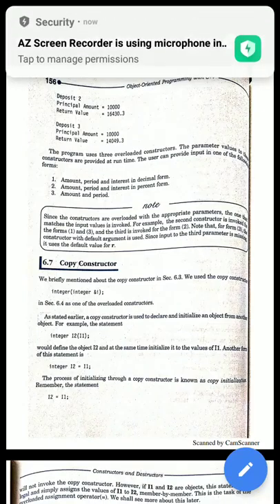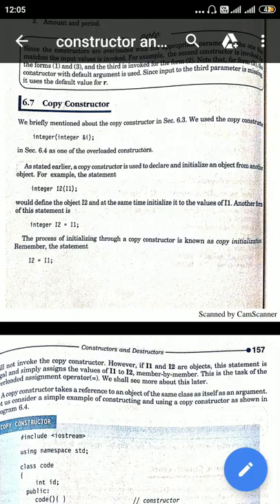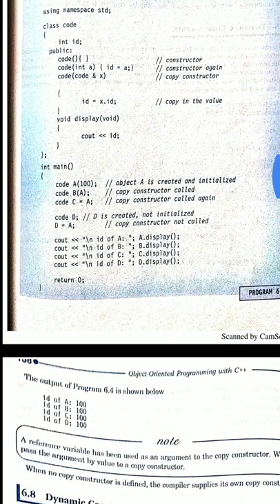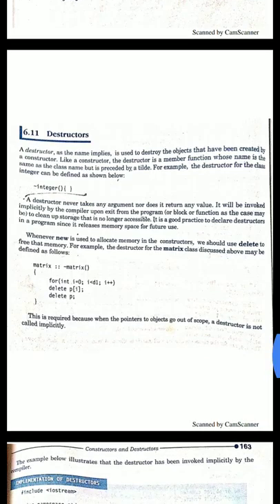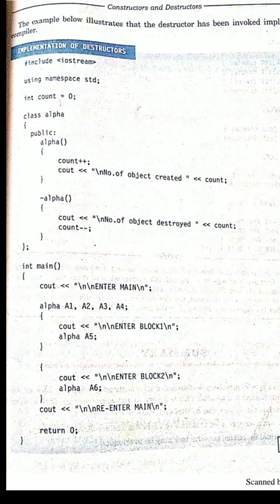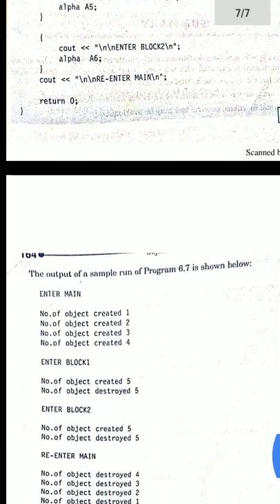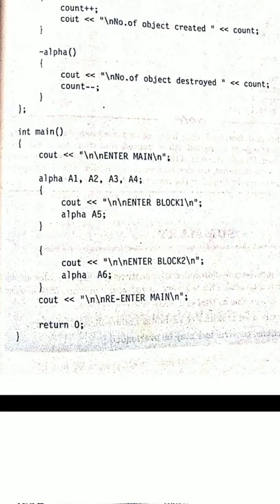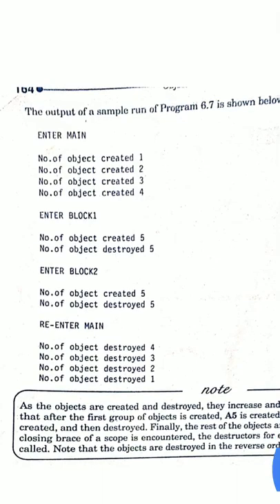CSE,18CS45, OOC_ (2)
Object Oriented Concepts